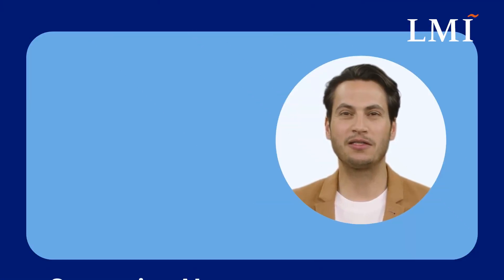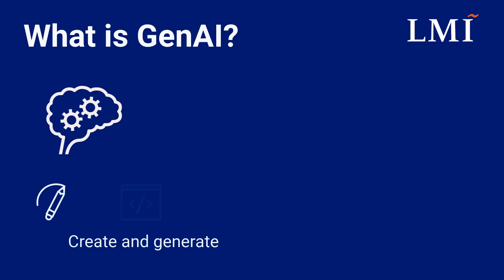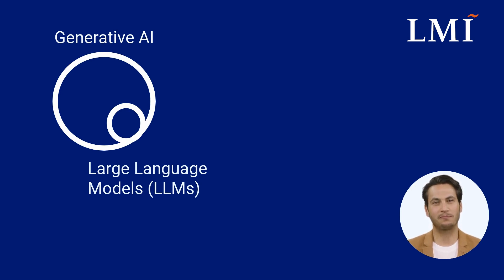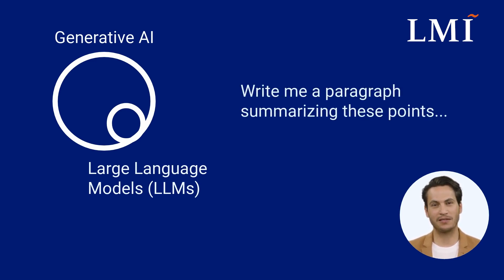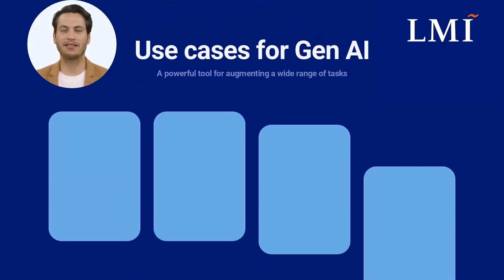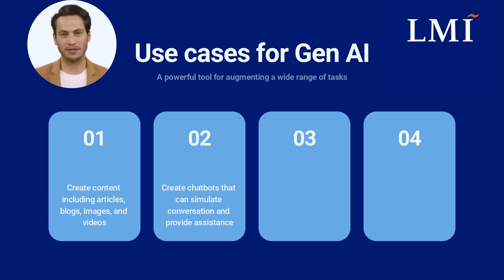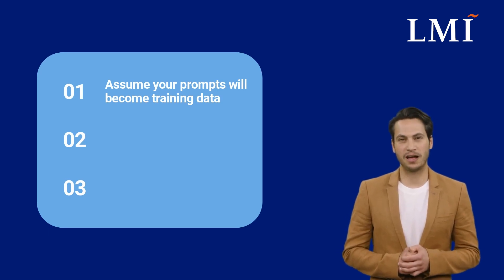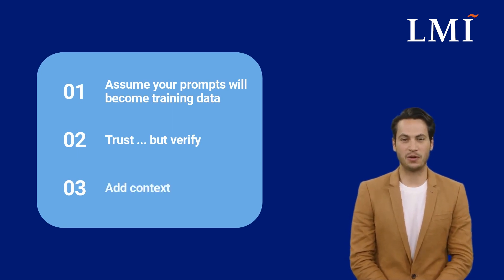Introducing Generative AI and Large Language Models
Generative AI and LLMs are becoming ubiquitous terms with the rise of ChatGPT - but was is the distinction between a LLM and Generative AI? How do they work? and how should you use them? These are all questions we explore in this short introductory video.